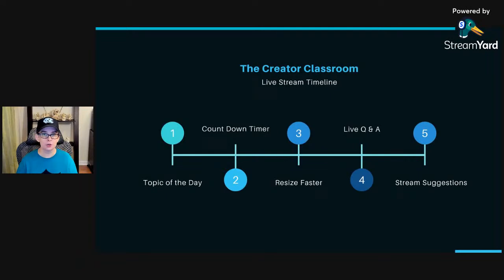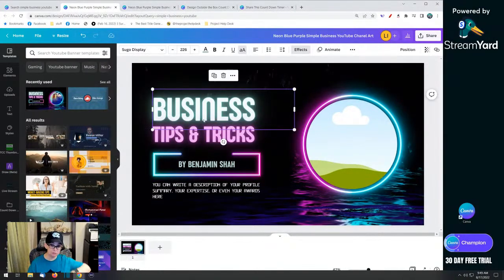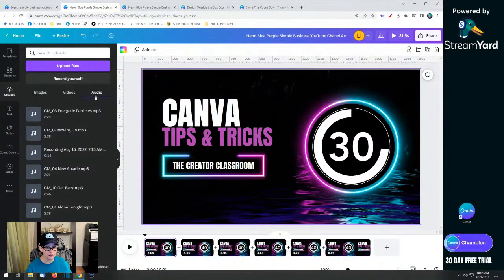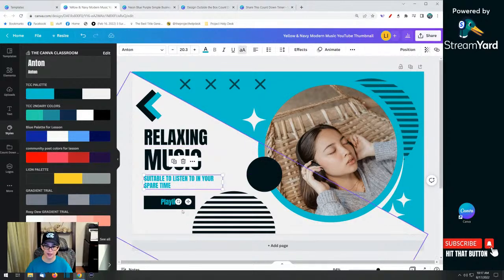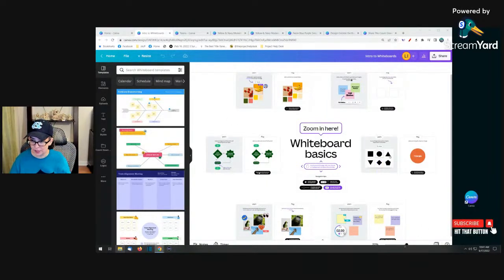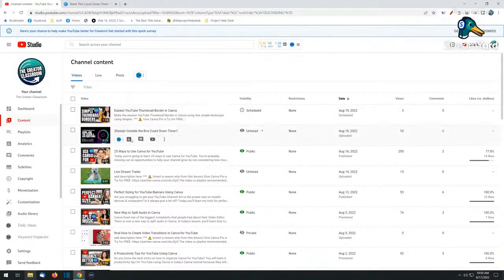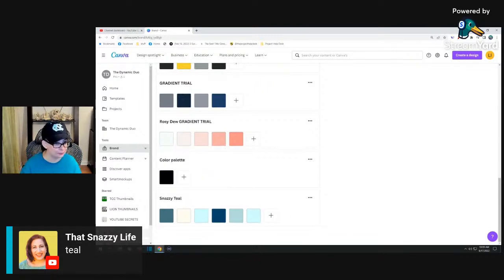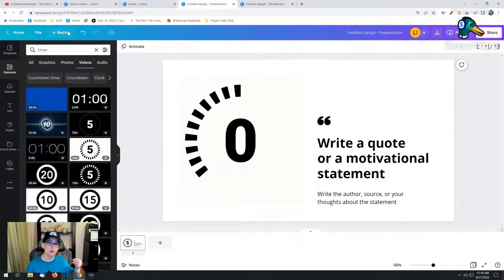How to Make a Countdown Timer in Canva with Q&A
Have you ever wanted to add a custom countdown timer to your livestream on  YouTube or other social media platforms?  You can easily design one in Canva.  Today's stream will teach you to think outside the box in Canva when using templates and how to use Canva Pro's resize tool.  You will have the opportunity to ask your Canva for YouTube questions in the live chat during this stream.  This stream is for creators that are figuring out how to use Canva or those that have experience but want to refresh or contribute knowledge to others who are just getting started.

❤️ Want to try magic resize feature showcased in today's live stream?  Give Canva Pro a trial run for 30 days.

3. How to Organize designs in Canva:  ttps://youtu.be/fR9LprnZOlg

2.  Creator Mix is the free service I use for music in today's live stream

3.  How to Remove Video Background

❤️ Things you may want to buy mentioned in today's live stream:

1.  I mentioned using my Elgato Stream Deck.  I use this version
2.  Want to try magic resize feature showcased in today's live stream?  Give Canva Pro a trial run for 30 days.
3. If you love the way my audio sounds, I use the Blue Yeti Microphone

❤️  Today's Featured Music is by CreatorMix.com.
2. (this is the album I used in today's count down timer)

TIME CODES FOR TODAY'S LIVE STREAM:

0:00 Today's Topic Timeline, Quick Hello & Live Stream Timer
15:11 Think Outside the Box:  Use a YouTube Banner for Intro Timer
19:56 Quick Tip:  How to Remove Icons & Finding Styles to Help Keep Countdown on Brand
22:49 How to Give a Non Video Template a Video Editor (Canva Pro Resize)
27:10 How to Split Video Clips in Canva
30:42 How to Delete Video Clips in Canva
31:03 Recommend Melanie From Streamyard's Live Stream for WHY use a Timer
32:37 How to Reduce Volume & Add Audio Effects on Music in Canva
35:15 What are the Benefits of Video Editor for Timer?
39:43 Letting Audience Choose my next steps.
41:40 How to Create a Poll with YouTube during Live Stream
43:45 Quick Creation:  Thumbnail to Video & Mind Blown Moment for Chat
50:50 How to Make a Design into a Brand Template (after design is made)
53:18 Live Chat & Intermission for Question & Answers
01:05:30 What is a Whiteboard in Canva (learn about Design School in Canva)
01:10:15 Can you remove a background from a video using Canva?
01:16:24 How to Add a Trailer to a Live Stream (in YouTube Studio)
01:21:36 How to Delete Music from a Canva Template
01:25:36 How to Add Colors to the Brand Color Kit in Canva
01:30:00 How to Get Count Down Timer to Streamyard to start right
01:41:00 #1 Tip for Canva Segment